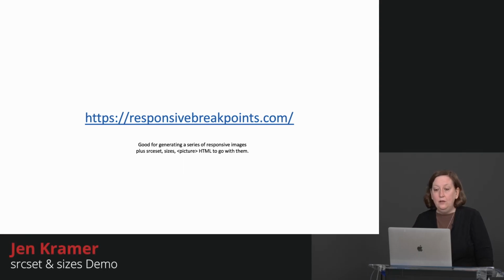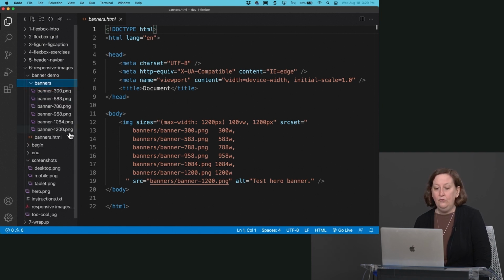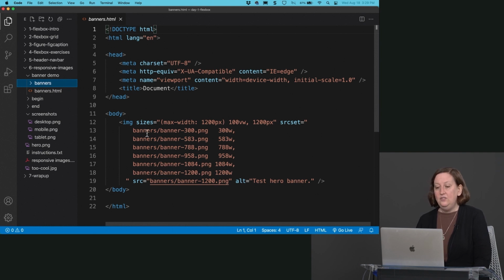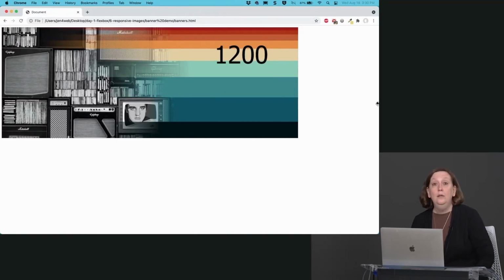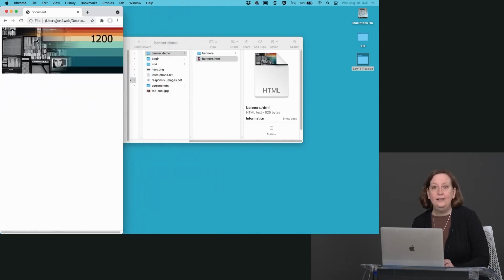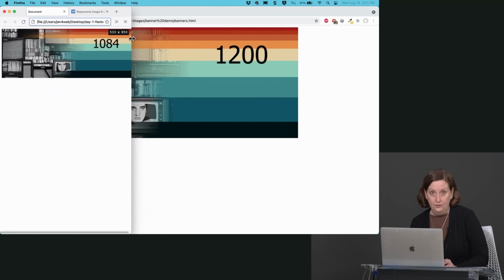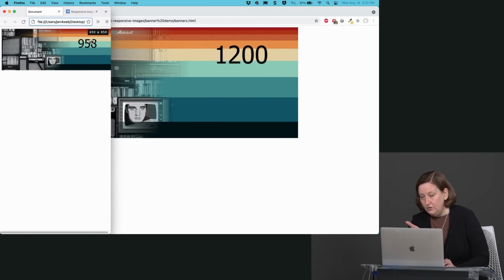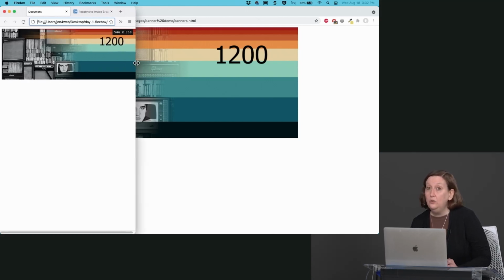23 srcset & sizes Demo